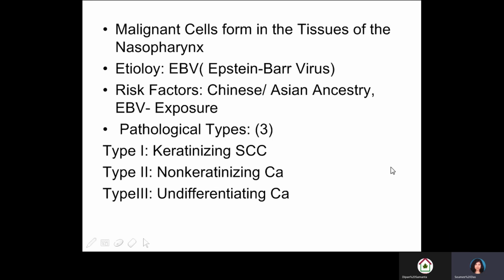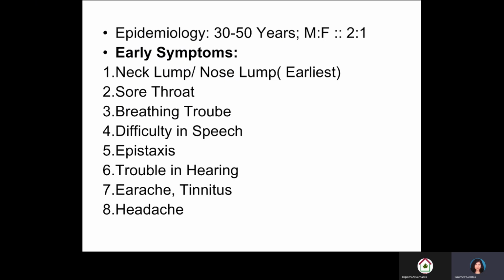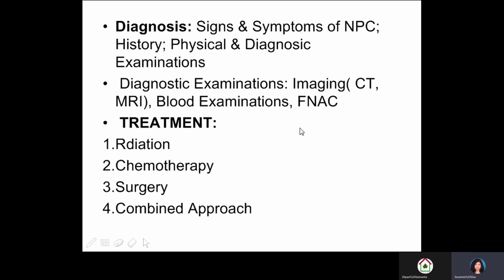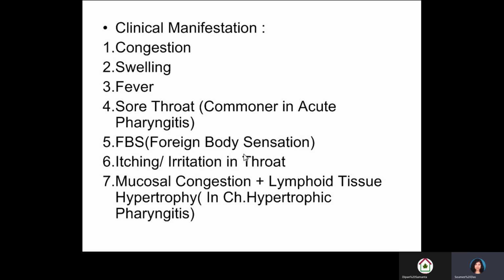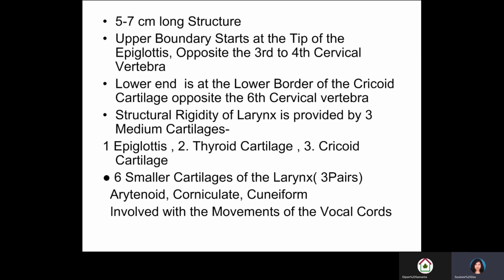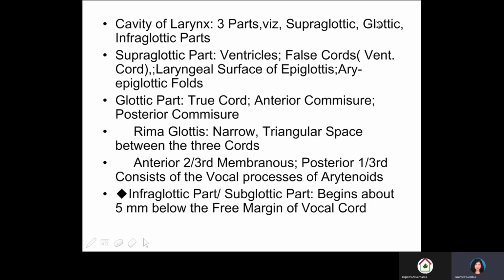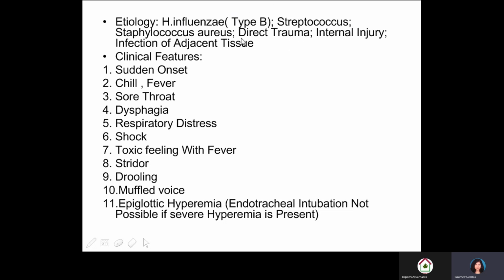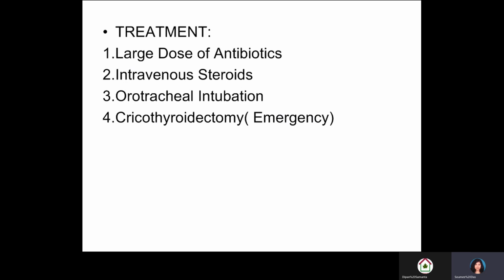ENT Regular NPC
Nasopharyngeal Carcinoma (ENT Regular Class) for FMGE